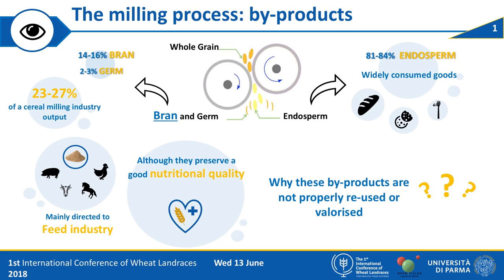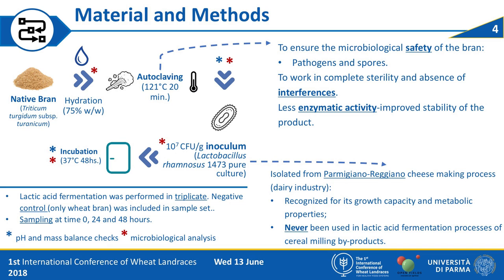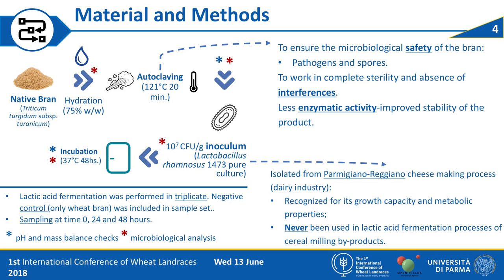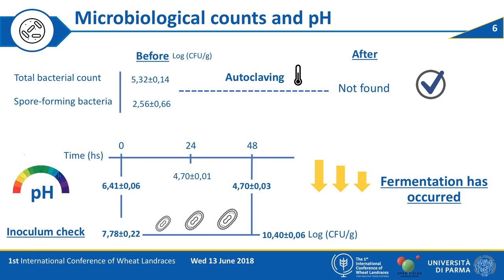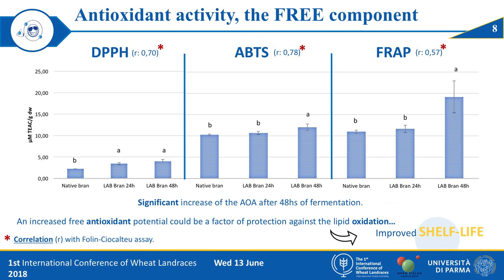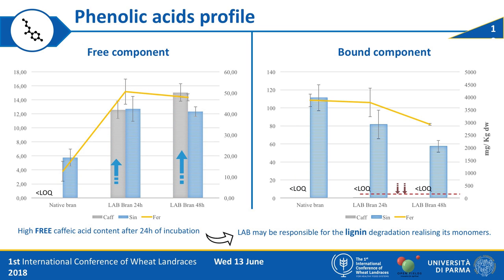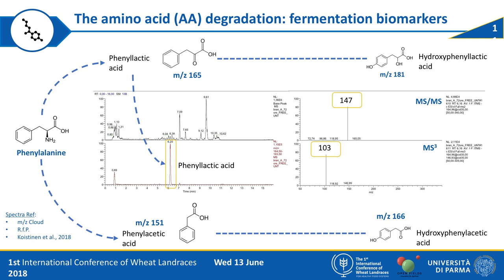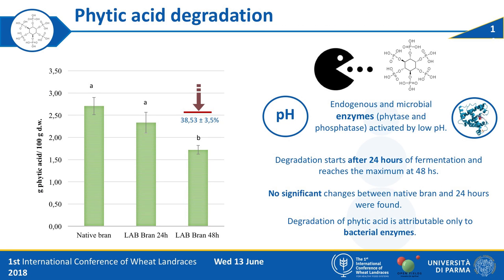Lactic Acid Fermentation as Means of Nutritional Improvement. Marco Spaggiari at ICWL18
Marco Spaggiari presenta il lavoro di ricerca dal titolo "Lactic Acid Fermentation of Triticum Turgidum Subsp. Turanicum Bran as Means of Nutritional Improvement" durante la 1° edizione della "International Conference of Wheat Landraces for Healthy Food Systems" (Bologna, 13-15 Giugno 2018).

Open Fields collabora con il Dipartimento di Scienze degli Alimenti e del Farmaco dell’Università degli Studi di Parma ad un progetto di dottorato che, attraverso la caratterizzazione dei co-prodotti della prima lavorazione dei cereali (frumento tenero, duro, farri, turanico), del mais (giallo e bianco) e del riso, ha l’obiettivo di sviluppare competenze volte ad interpretare le nuove esigenze della filiera cerealicola per garantire una maggiore competitività e sostenibilità nella garanzia di sicurezza e qualità.